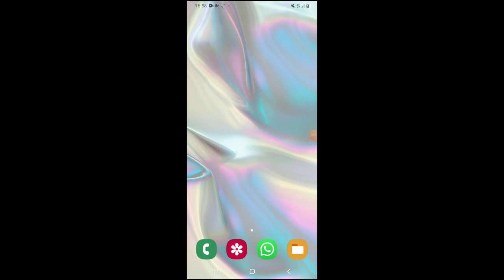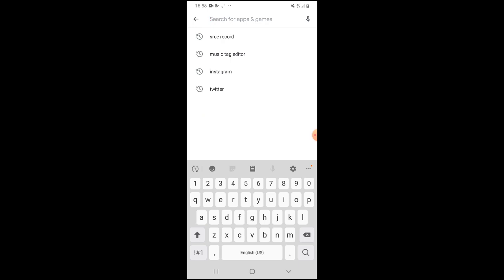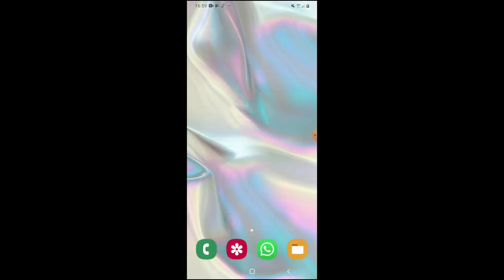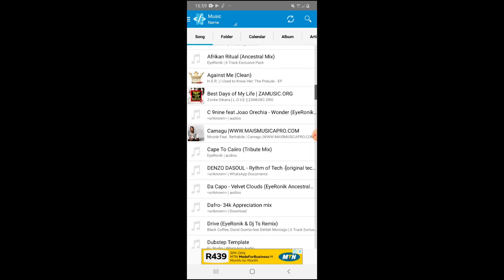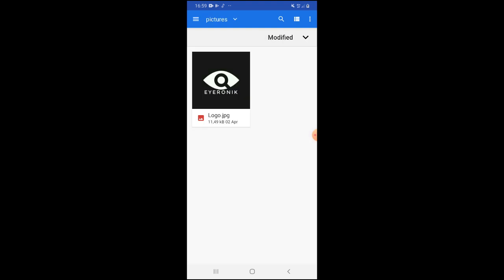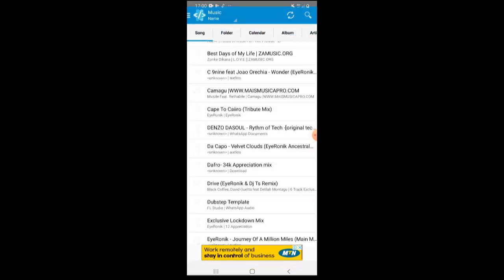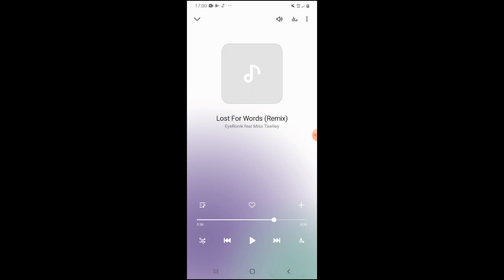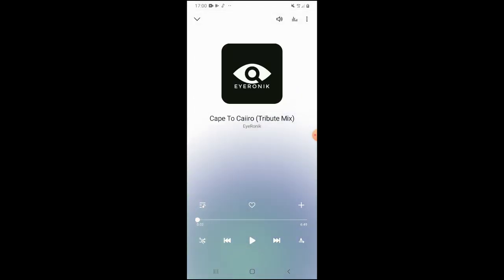How To Add Cover Art To Tracks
How to add cover art to tracks is so simple it can be done with your smartphone. Here I show you how to use an app to add cover art in a few minutes.

BOOK A ONE ON ONE CONSULTATION OVER WHATSAPP AND LET ME HELP YOU IMPROVE YOUR PRODUCTION IN WHATEVER CATEGORY IN NEED THE MOST HELP.

R70 - 30 MINUTE SESSION
R350 - 1 WEEK, 30 MINUTES PER DAY. R650 - 1 WEEK, 1 HOUR PER DAY.

Consultations to be done just like I do these tutorials, but specifically for you.

ENCOURAGE ME TO CREATE MORE CONTENT BY DONATIN TOWARDS THIS CHANNEL:

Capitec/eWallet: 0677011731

Obakeng Letsogo